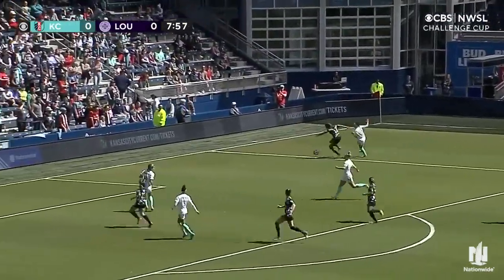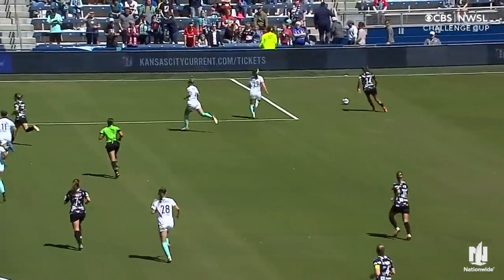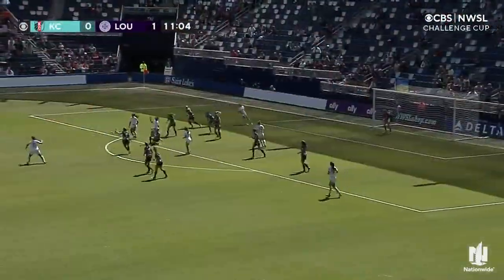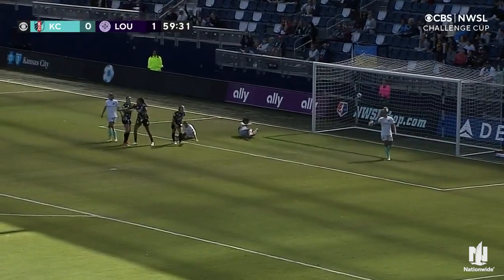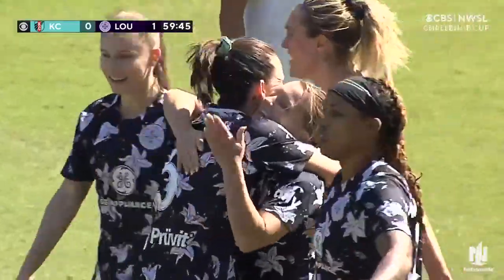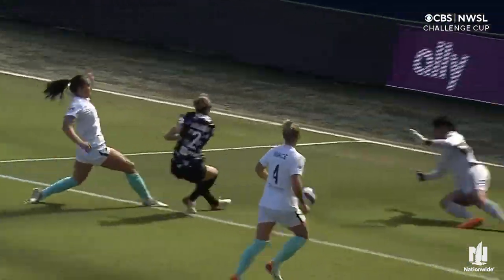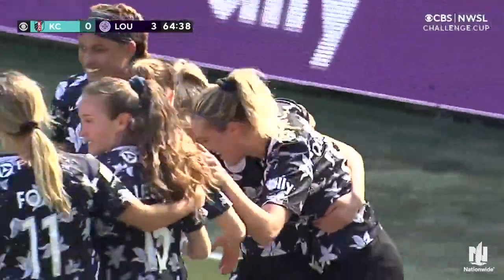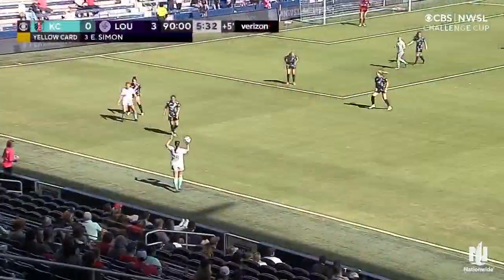Highlights: Racing Louisville FC 3, KC Current 0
Jess McDonald set up the opener, Lauren Milliet scored her first club goal and Gemma Bonner netted her first NWSL goal as Racing earned its first Challenge Cup win Saturday at Children's Mercy Park.